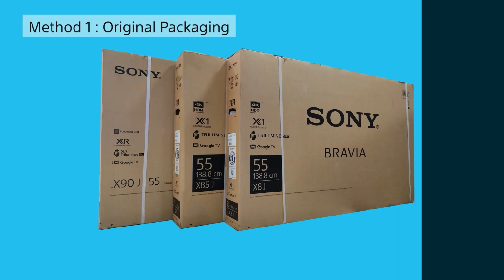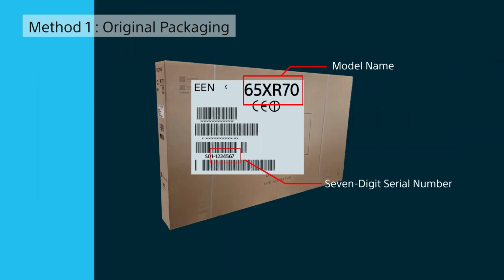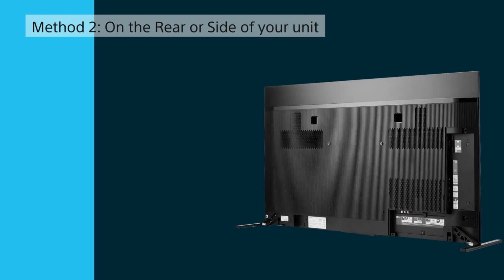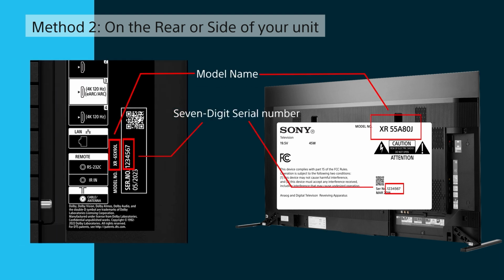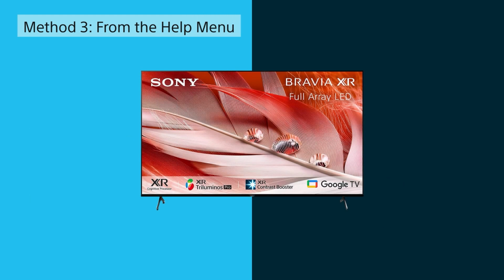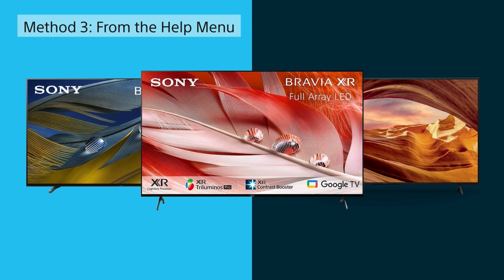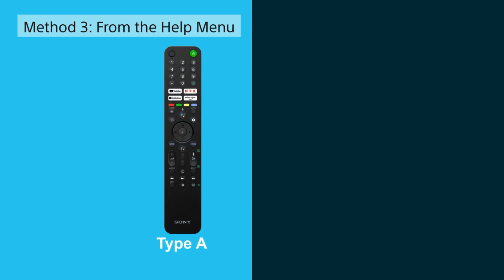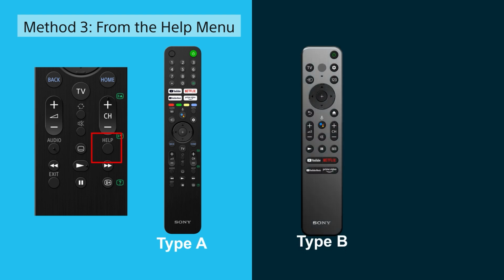How can I find my Sony's TV / Monitor model name and serial number?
Struggling to find the model name or serial number of your Sony's TV / Display Monitor? Don’t worry! In this video, we’ll show you quick and easy steps to locate this information.

To know more about how to find my Sony's TV / Display Monitor model name and serial number, please visit